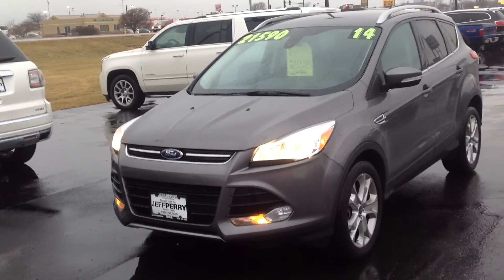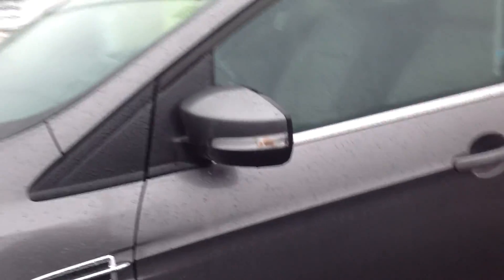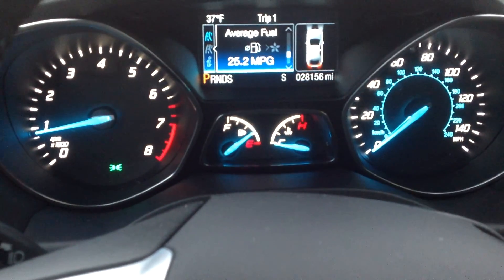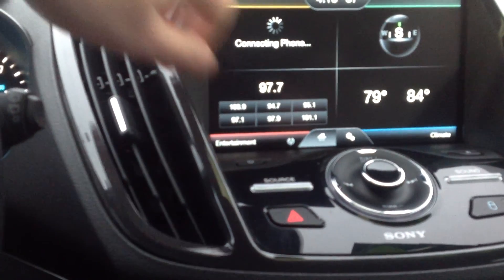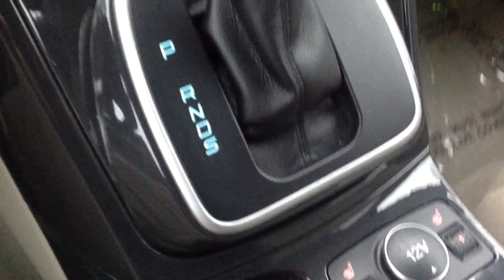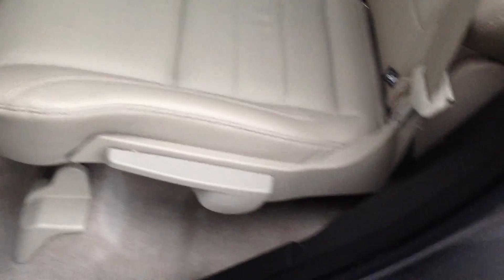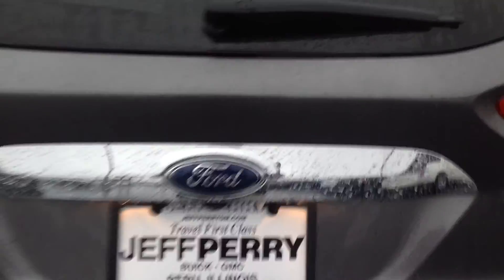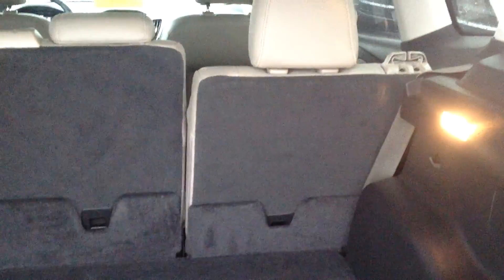2014 Ford Escape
For Josh...thanks for looking!